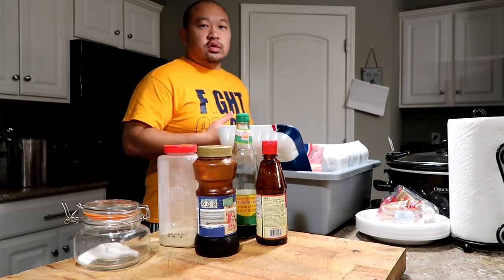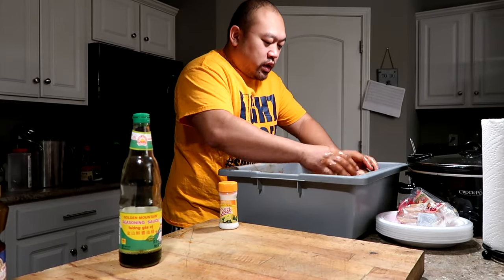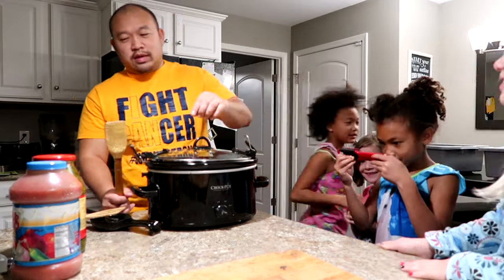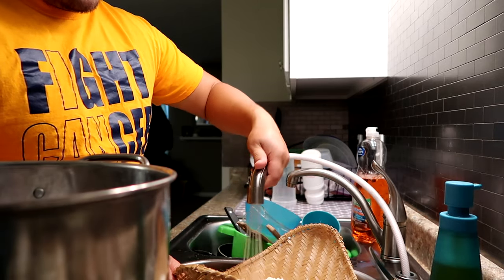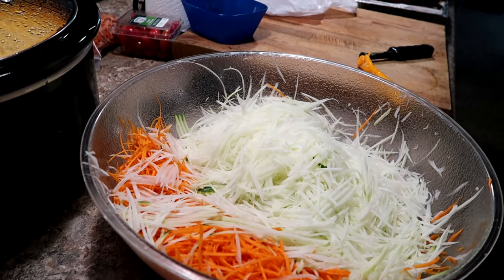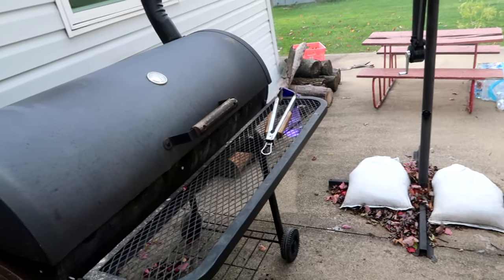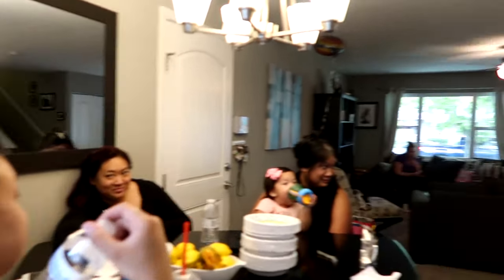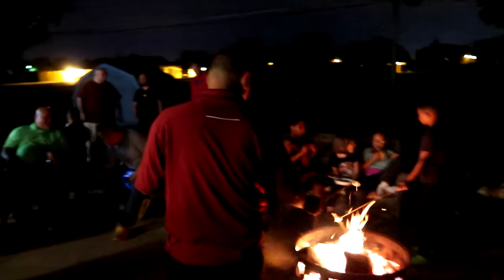This is how you party!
Thailynn celebrated her 9th birthday on 10.29 and here is a little of what it took to prepare for the party.  We don't do small gatherings, just don't know how!  We take you through food preparation as this is much easier than paying to have it catered.  We love cooking and entertaining.  This is a glimpse of how we save money on entertaining and feeding a lot of people.